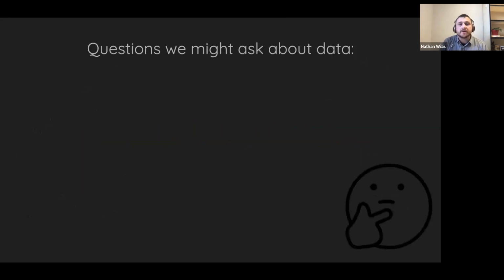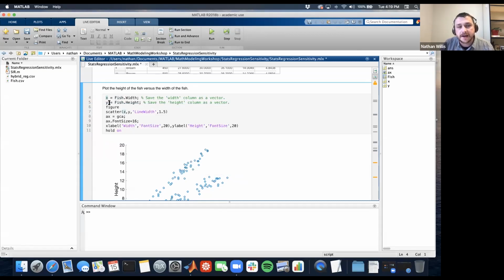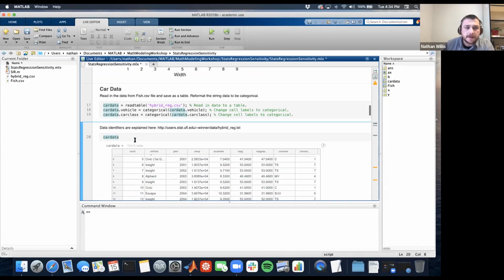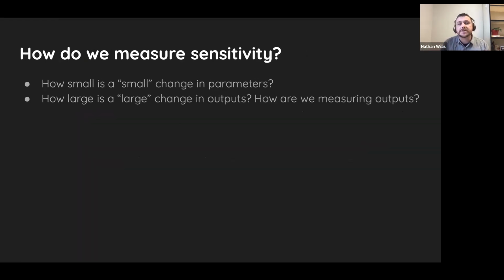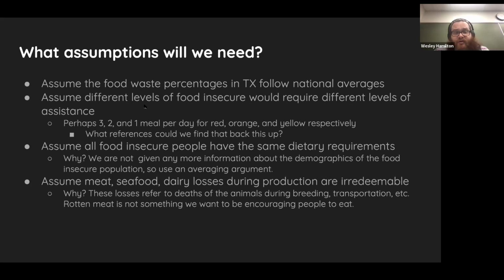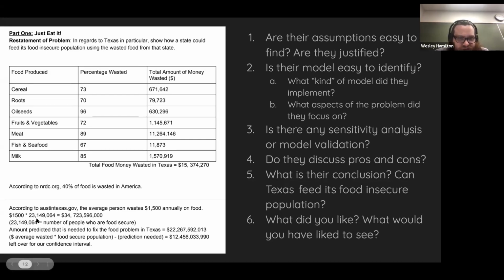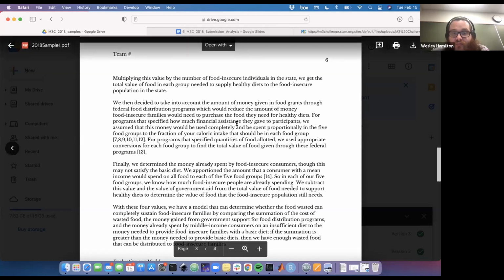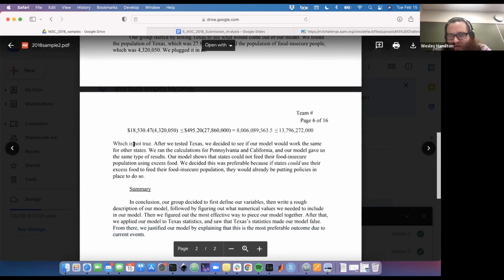Essentials of Math Modeling – Session 6: Introduction to Regression and Statistical Ideas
On February 15, 2022, M3 Challenge held session 6 of the “Essentials of Math Modeling: A Seven-Part Series Focused on Students (Featuring MATLAB).” Check out these relevant links to follow along while watching this video:

0:00 Reminders
2:25 Linear Regression
8:33 Linear Model
14:37 Least Squares Estimation
16:11 MATLAB Examples
21:48 How Do We Measure How Good Our Line Is?
22:57 How Much Variation is Explained...
28:20 Useful Example to Keep in Mind
31:25 Data Looking Non Linear?
32:07 Data Transformations
41:26 Sensitivity Analysis
43:05 Case Study: SIR Models
48:01 Absolute and Relative Error
55:10 Problem Solving Session: Recap From Session 5
1:06:24 Problem Solving Session: Overview of This Session
1:21:00 Problem Solving Session: Sample1
1:41:18 Problem Solving Session: Sample2